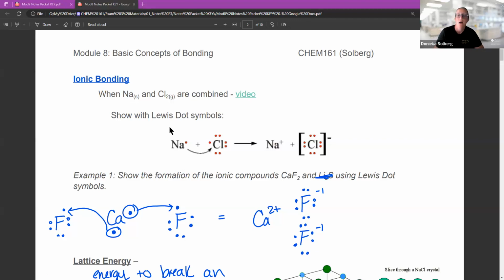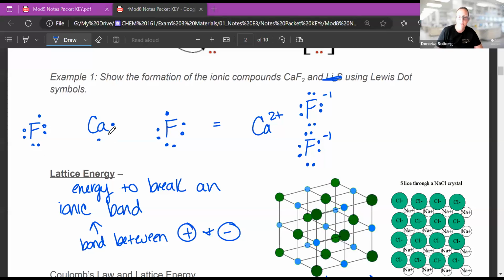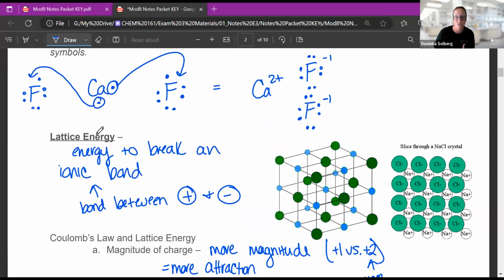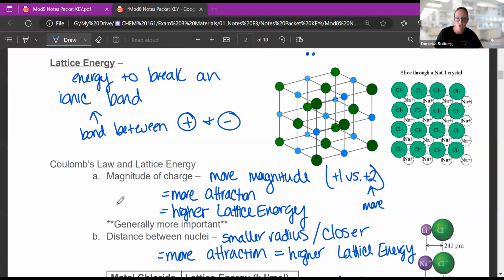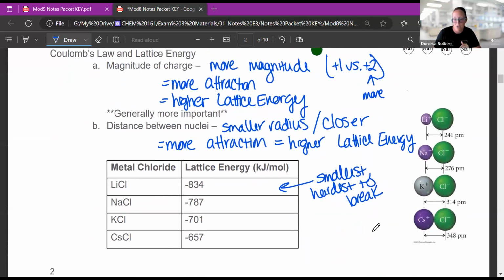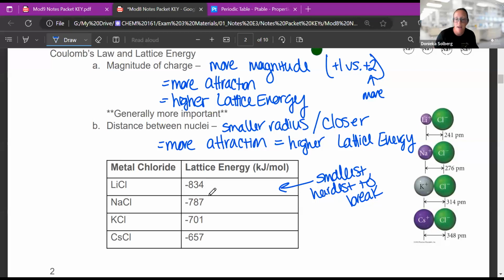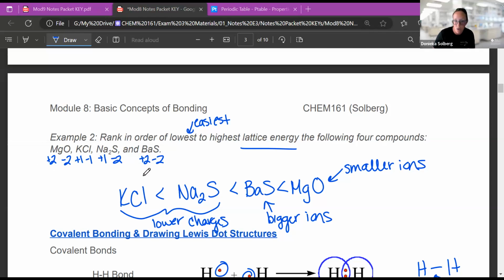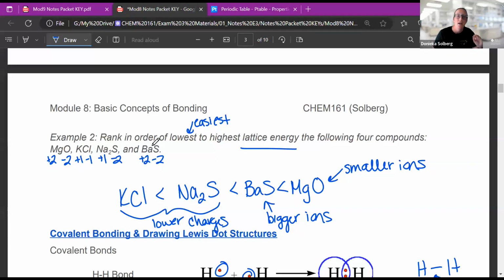8.2 Ionic Bonding & Lattice Energy